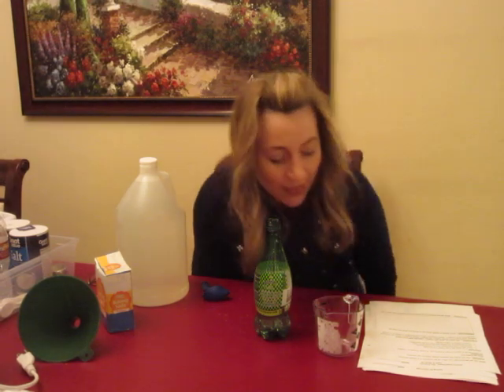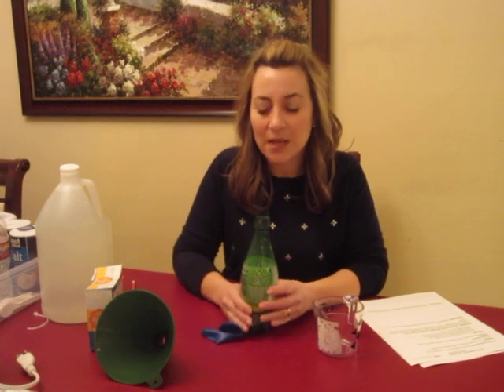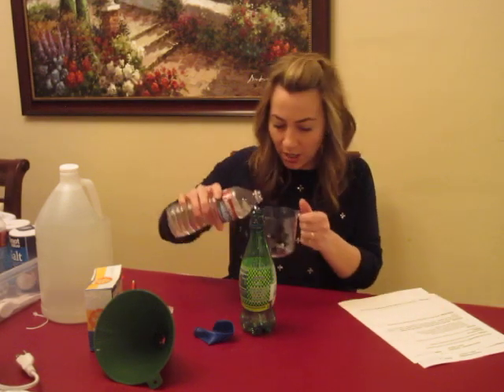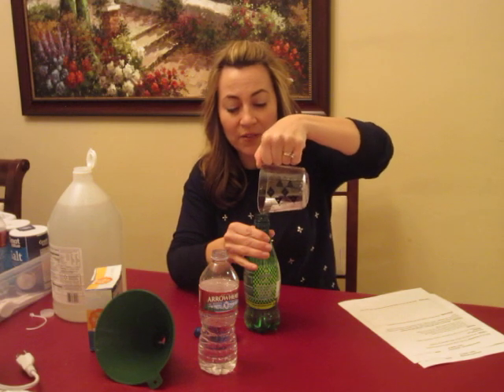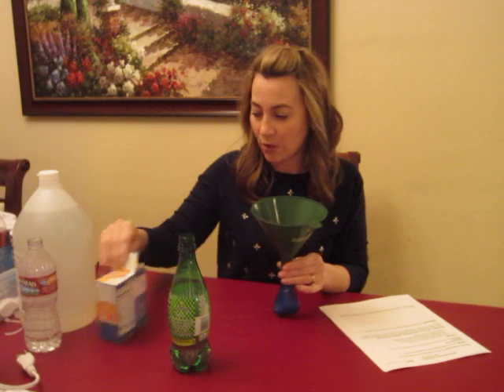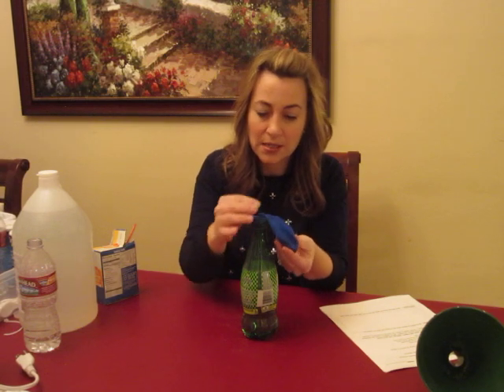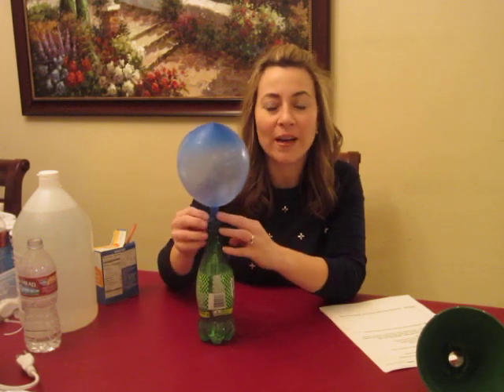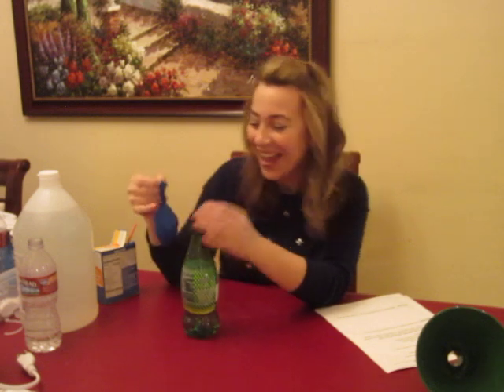Cycle 3 W16 Tutor Scienc Video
Classical Conversations Cycle 3 Week 16 Tutor Science Video